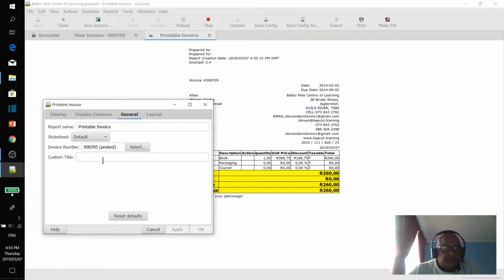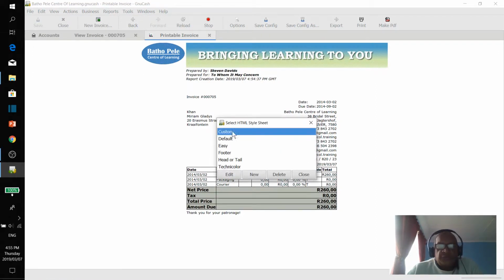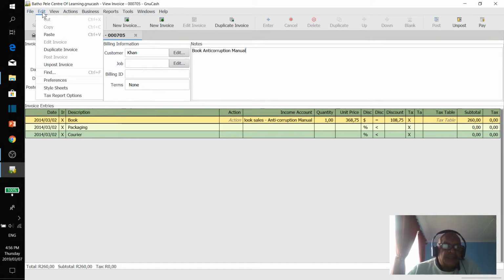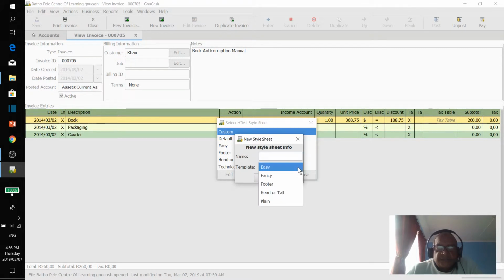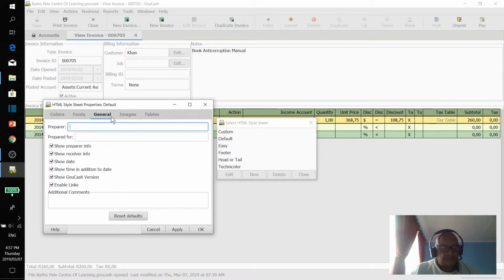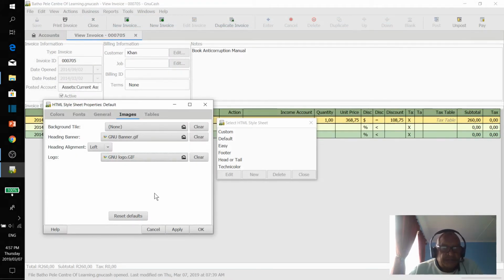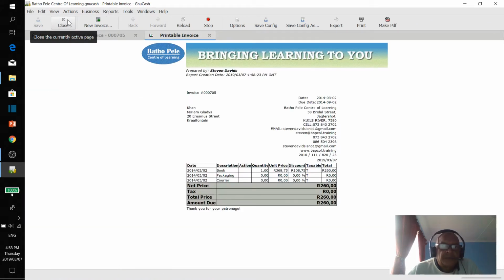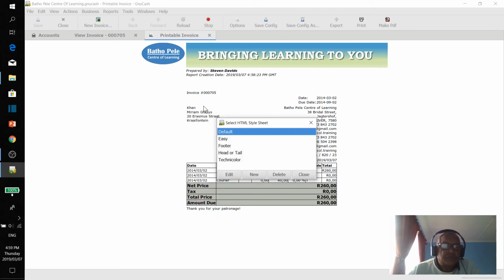GnuCash default stylesheet change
GnuCash default style sheet  How to change GnuCash default style sheet